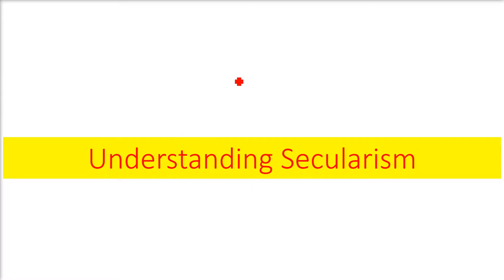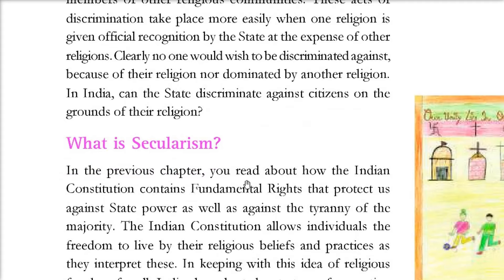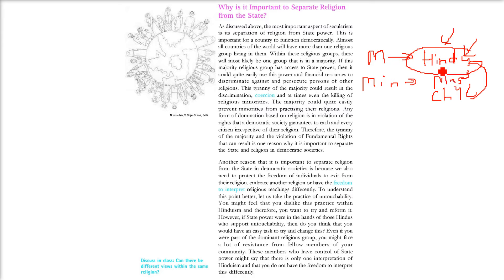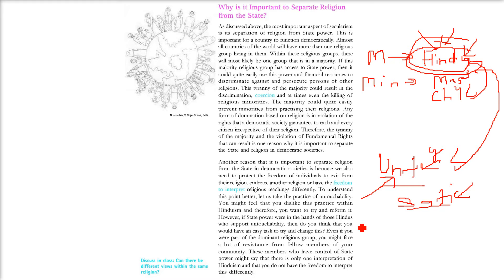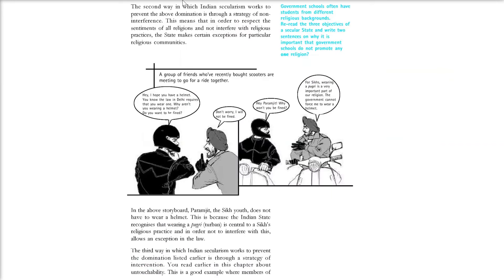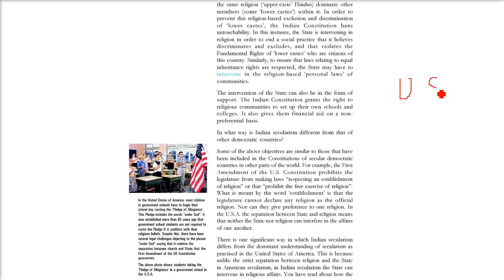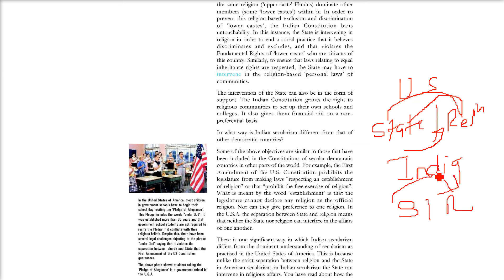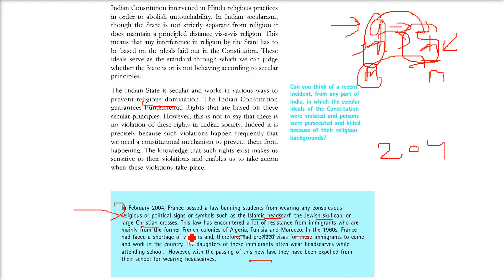Understanding Secularism CLASS 8 Civics UPSC,CSE,IAS,SSC,CGL